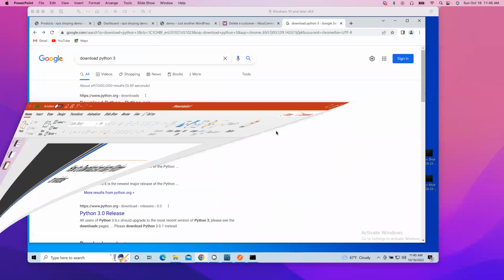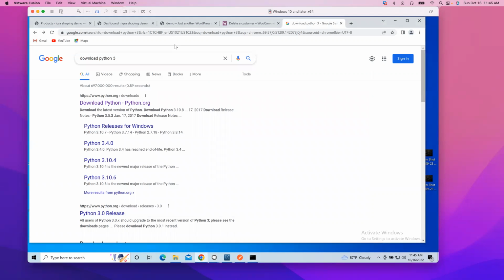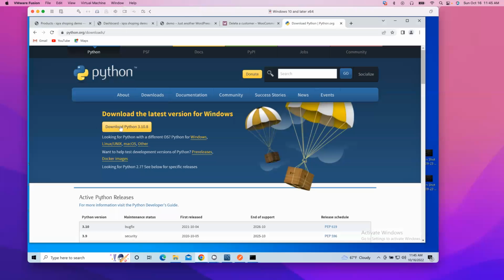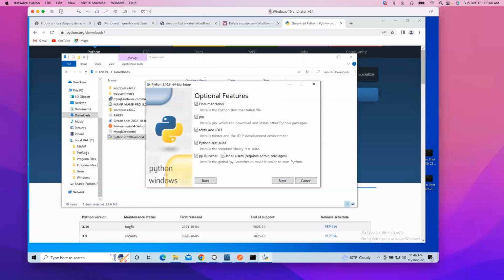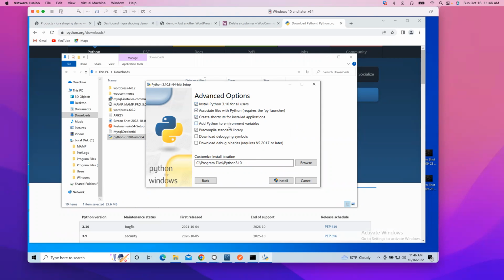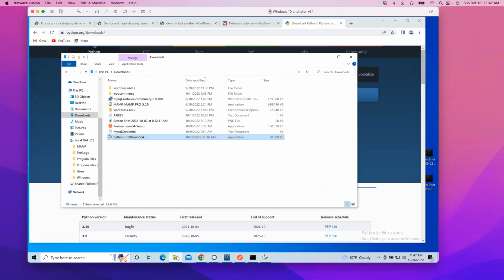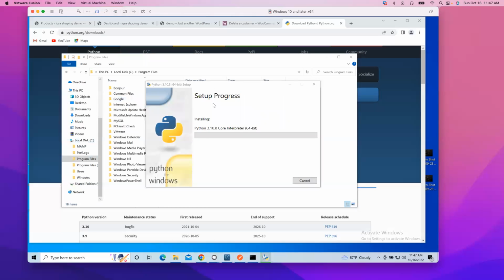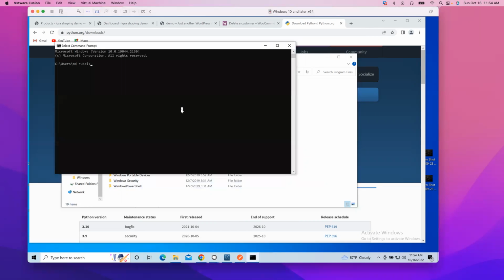Quick & Easy: Install Python 3 on Windows in Under 5 Minutes!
This step-by-step tutorial will guide you through the easy process of downloading and installing Python 3 on your Windows computer in less than 5 minutes. Whether you're a beginner looking to learn programming or an experienced developer setting up a new machine, this video has got you covered. Let's get Python up and running on your system now!